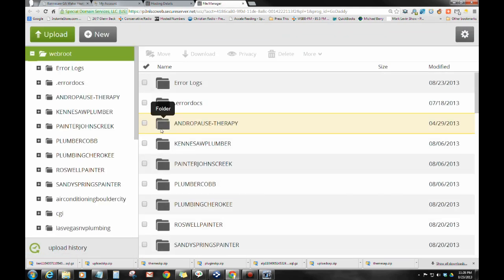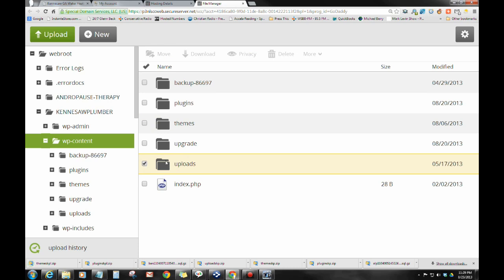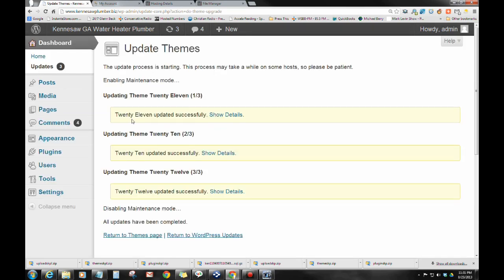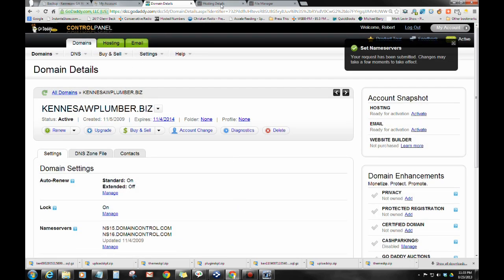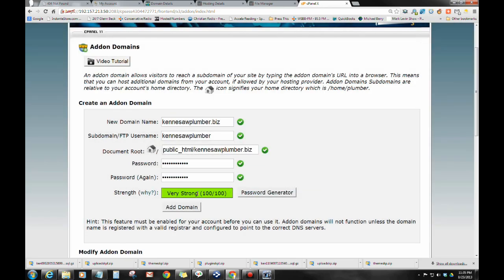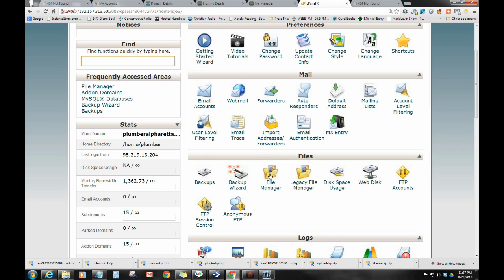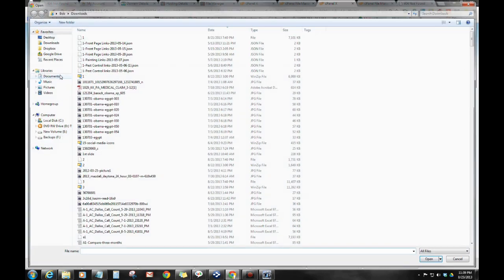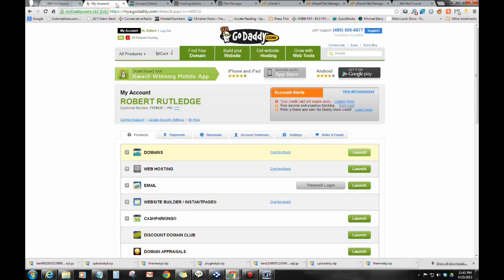Moving WordPress Site form Godaddy Shared Hosting to VPS w/ cPanel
Moving from shared hosting on GoDaddy to a faster VPS.